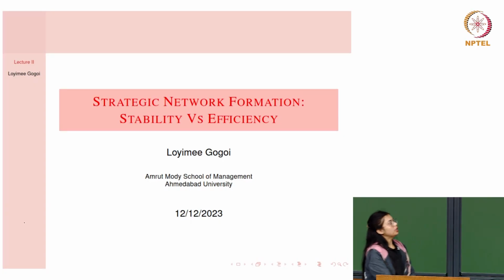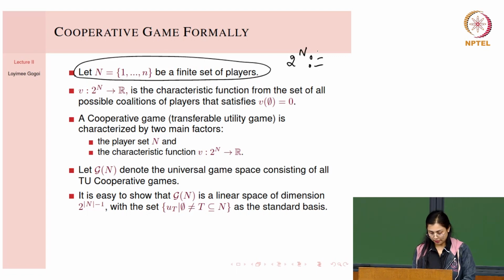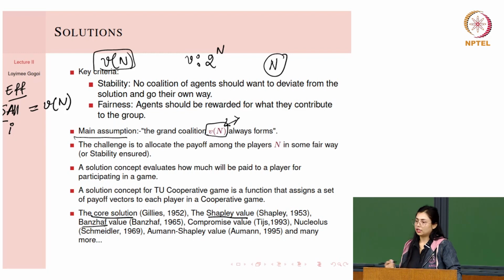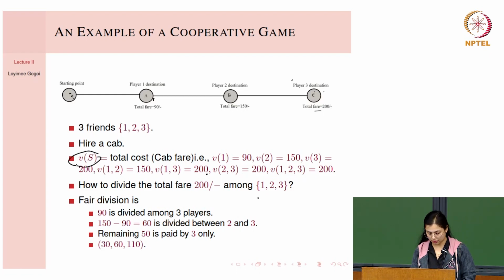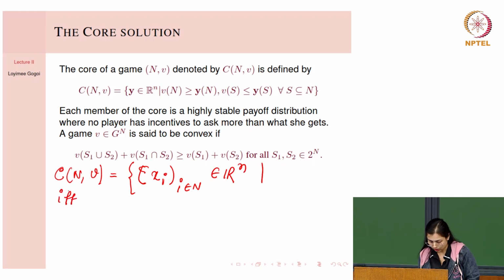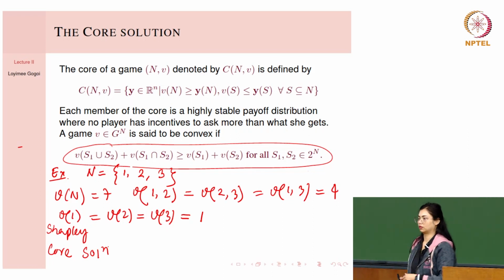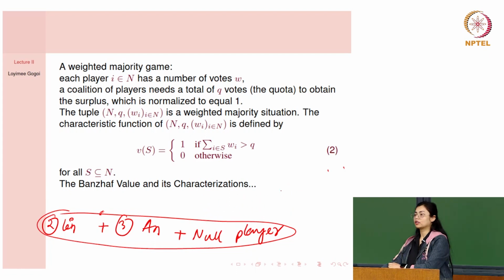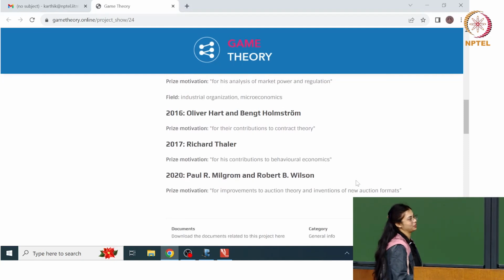Strategic Network Formation - Session 01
Prof. Loyimee Gogoi
Ahmedabad University